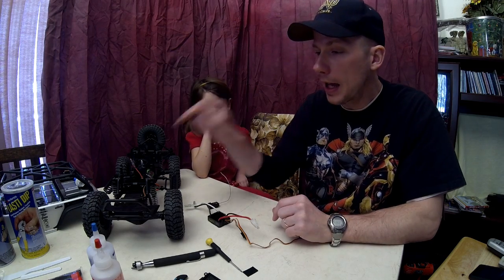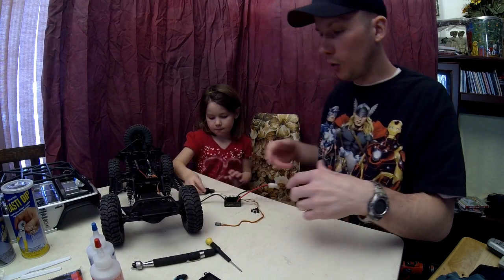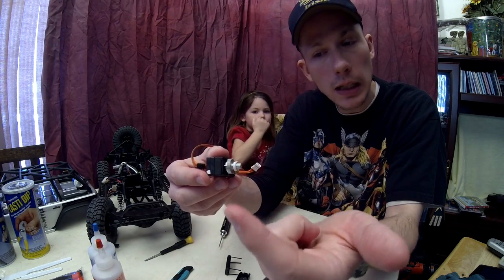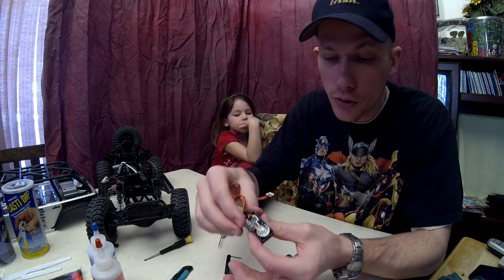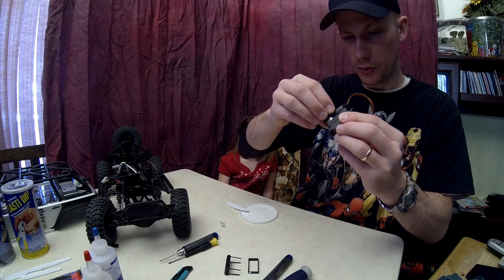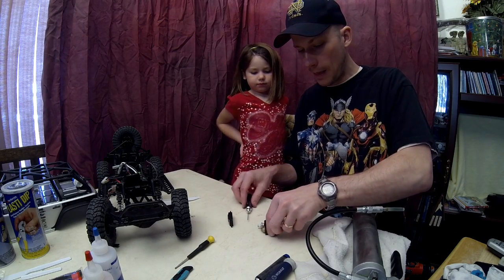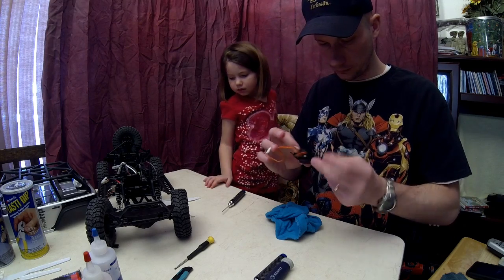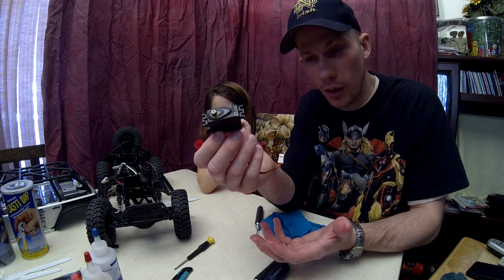How to WaterProof Your RC - Step 2: Servo/Receiver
Well in this video We go over a few tips with waterproofing your NEW RC, along with removing and waterproofing your Servo and how to prep your receiver box for your receiver once its been waterproofed.  We are sorry about the length of the video, but I wanted to make sure to hit some points in this video too.

Items Needed:
- 2 part 5 minute Epoxy (clear)
- something to mix epoxy on
- utensil to mix epoxy with
- 1.5mm hex head
- blue marine grease